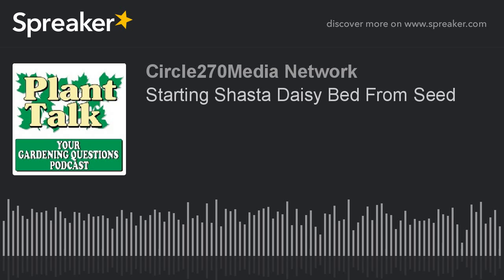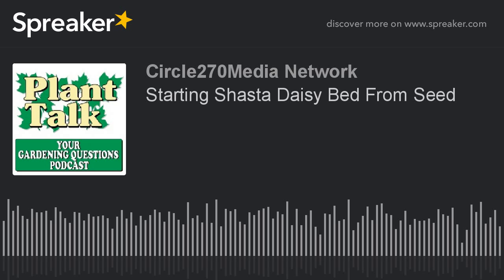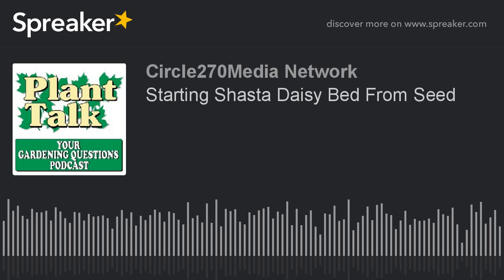Starting Shasta Daisy Bed From Seed